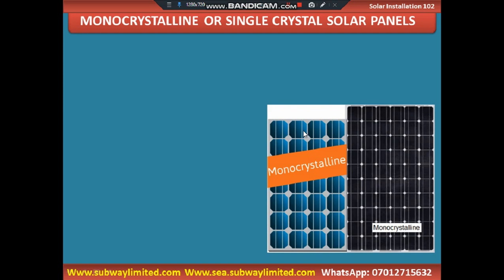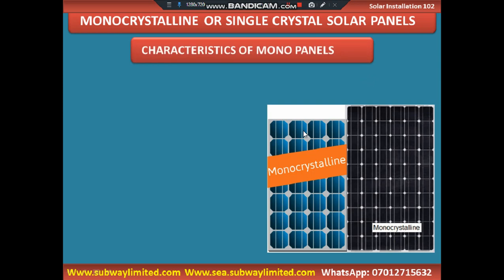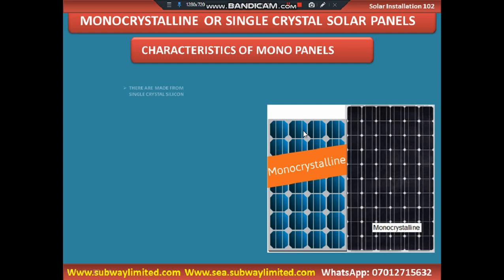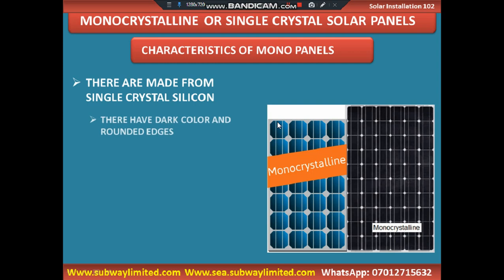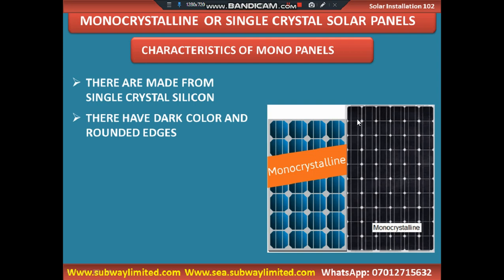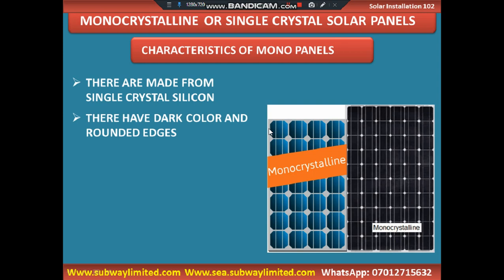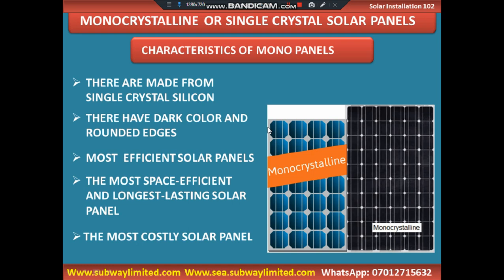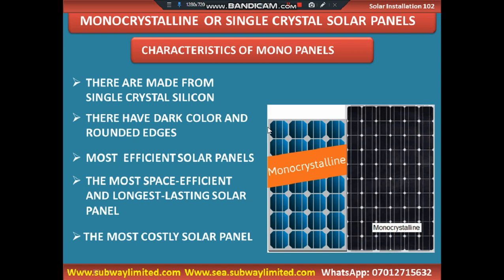Solar System - Module 7 (MONO PANELS) | Subway Energy Academy.